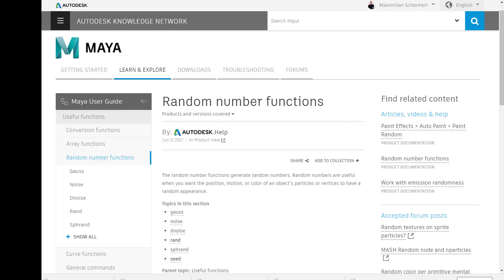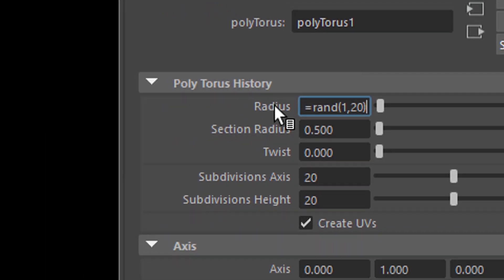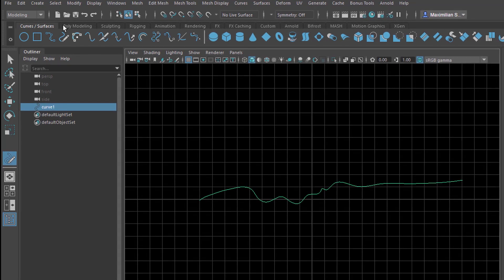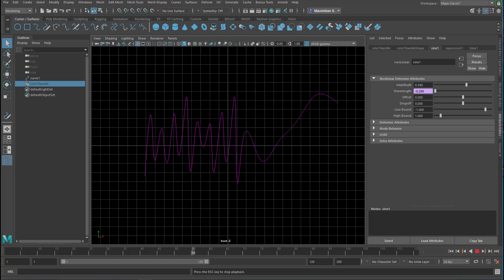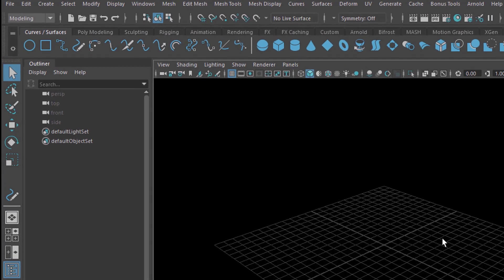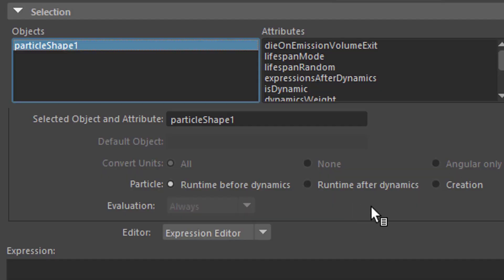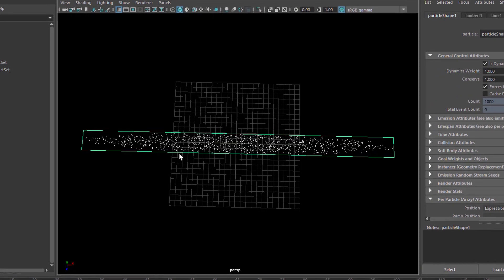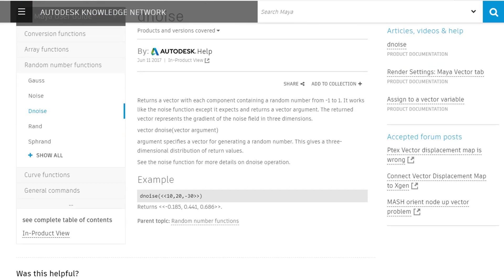Maya: Random Expressions – 3 Examples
Computer graphics used to have the reputation of being cold, clean, boring. Randomness changed this a long time ago. It's everywhere in nature, and it's everywhere in professional animations.

Many parameters in Maya's UI, from shading to xGen to MASH have randomness built in. You can use sliders to modify those values.

This tutorial is more abstract. I demonstrate three random functions, rand, noise and sphrand. Since they immediately produce visible results, they might be enjoyable even for folks who have a problem with Mathematics ;-)

You find the documentation about these and 6 other random functions in the Maya documentation, for example here:

The music at the end is my standard theme "dubius 170", composed a while ago.